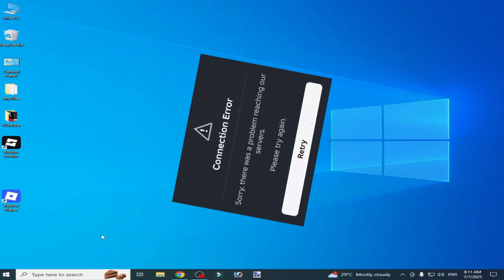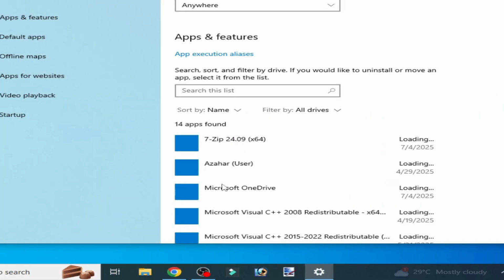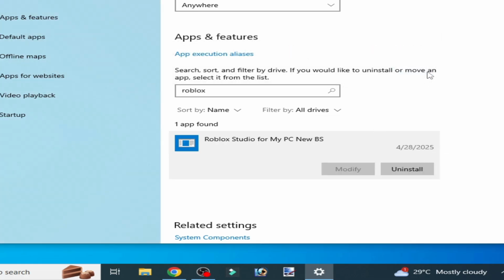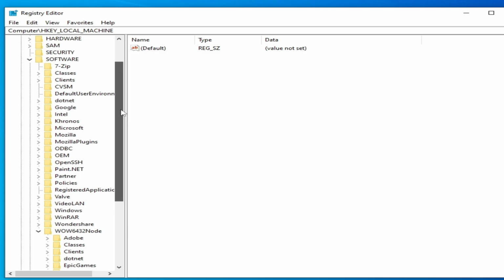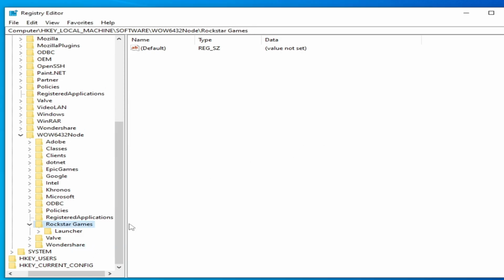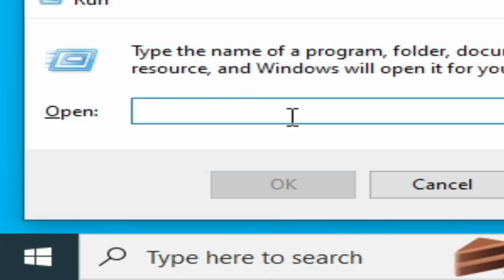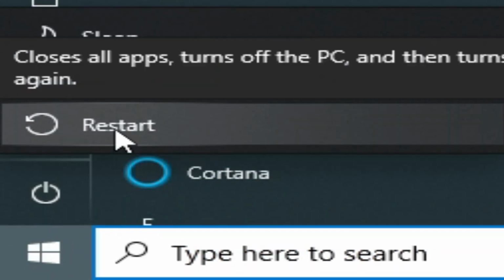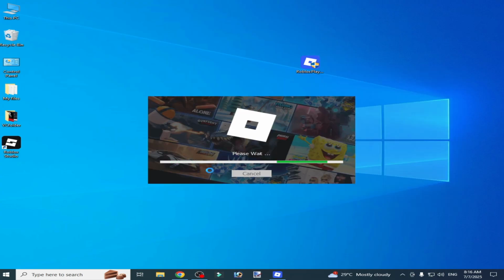Roblox Connection Error Sorry there was a problem reaching our servers Fix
Hello Guys,
I have shown in this video Roblox Connection Error Sorry there was a problem reaching our servers Fix.